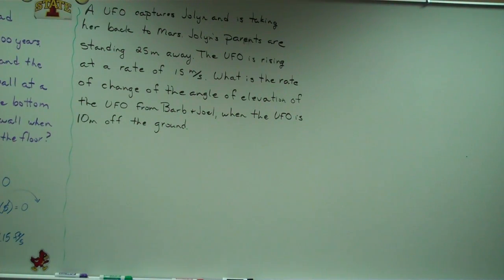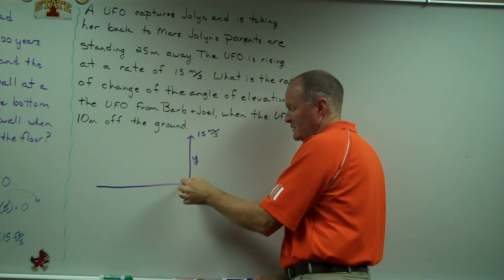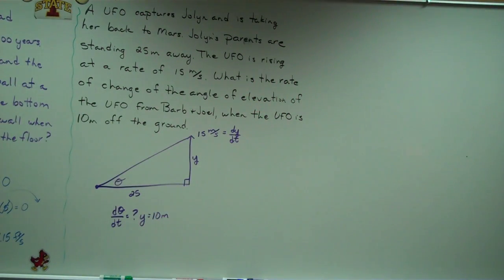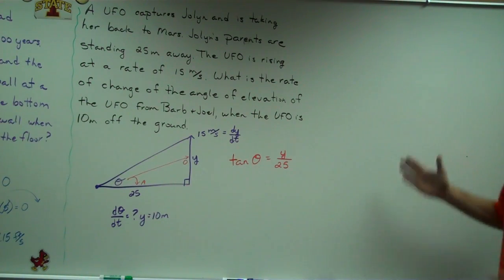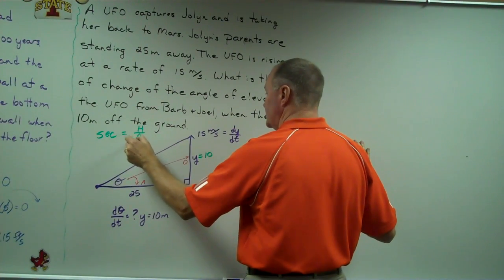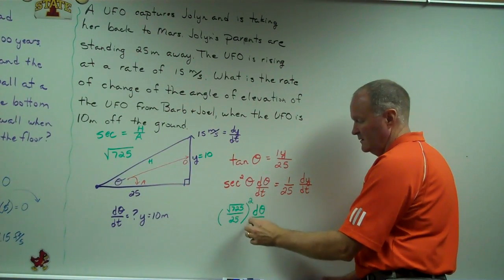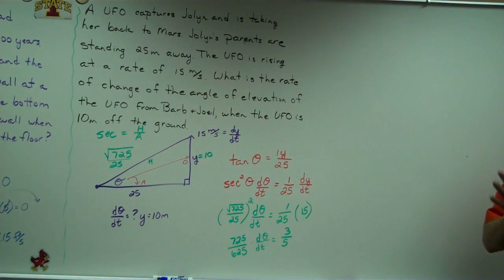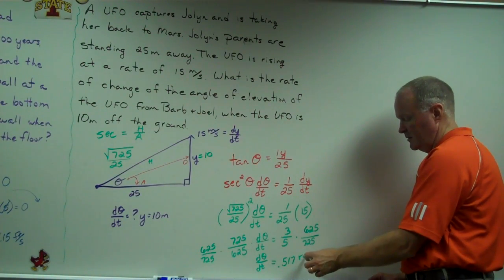Related Rates #3 - UFO